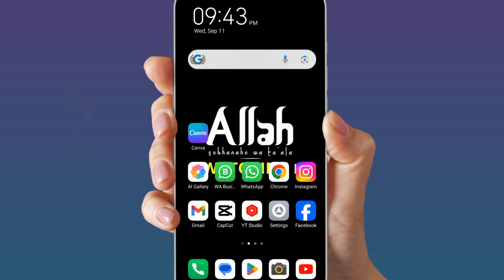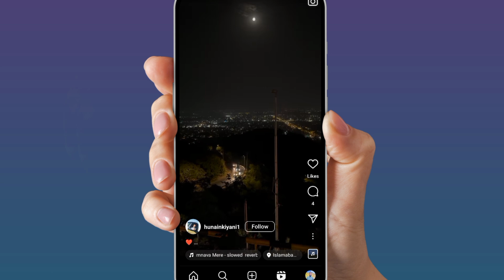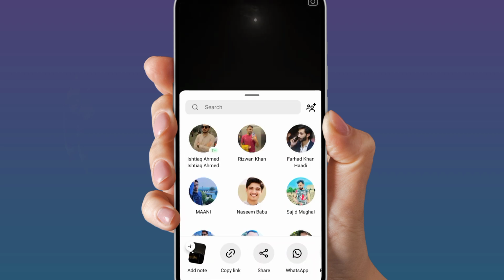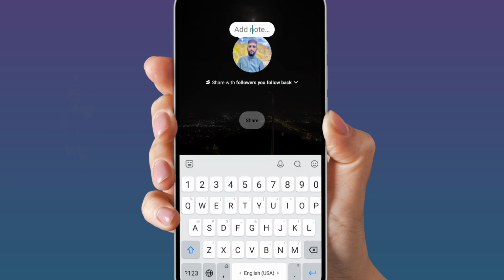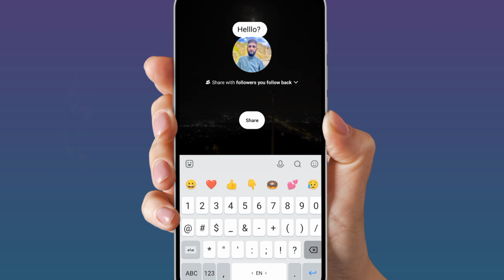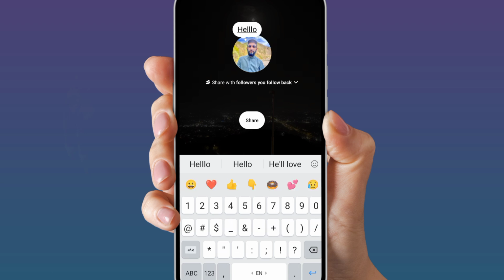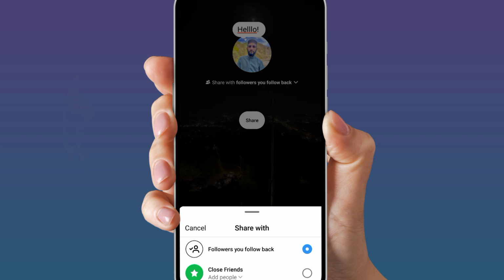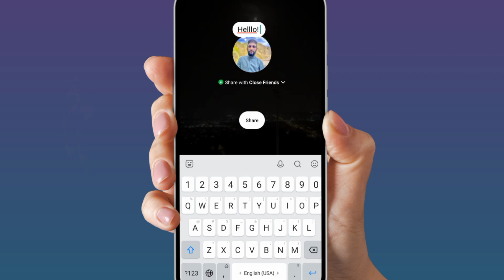How to add notes on other instagram reels l How to write notes on instagram posts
How to add notes on other Instagram reels and posts (Best Method)
In this video, you will learn how to write notes on other instagra reels. How to add notes on other instagram reels and posts.